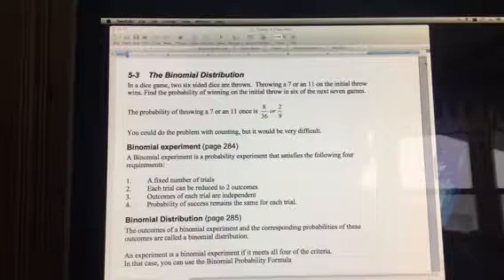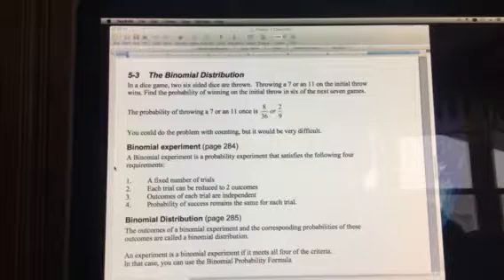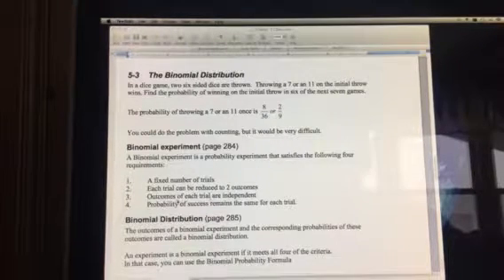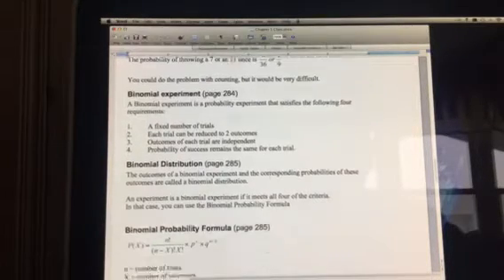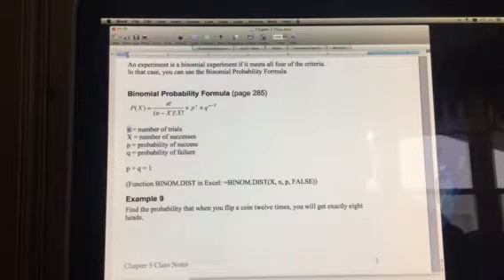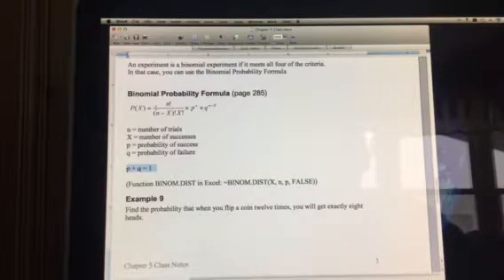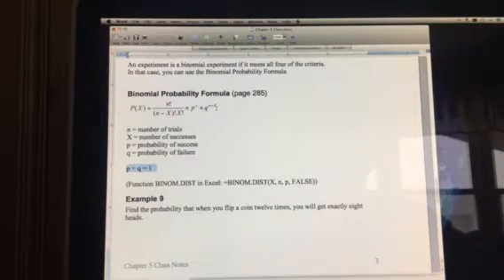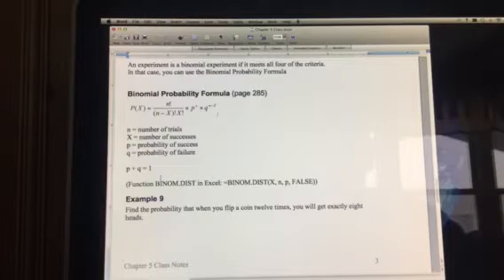5-3 Binomial Distribution - Requirements and Formula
Lists four requirements to be a binomial and breaks down the formula